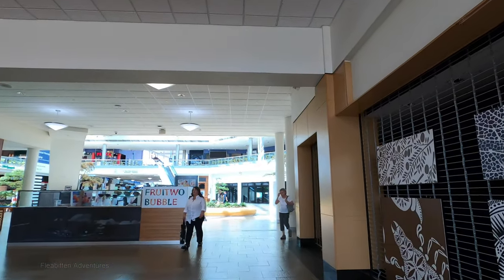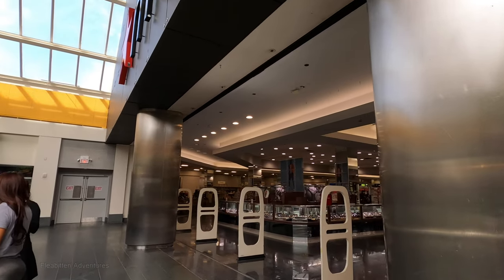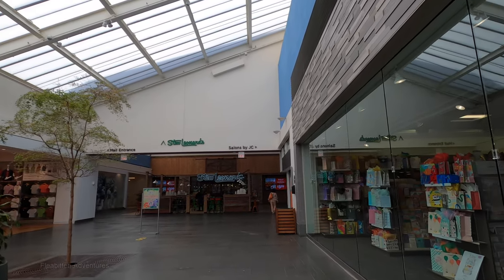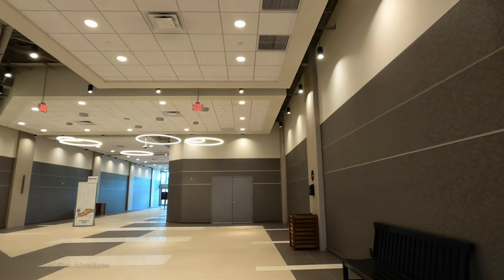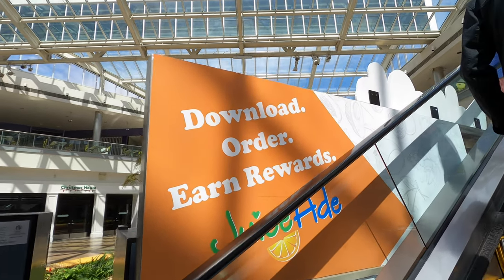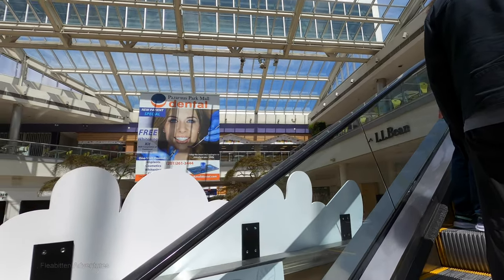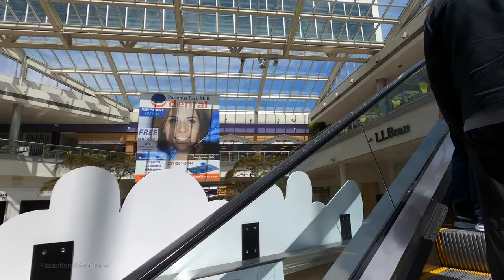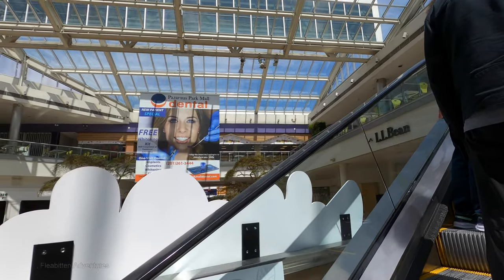Paramus Park Mall: Is It a Dead Mall? Paramus, New Jersey.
Join me as I take a look at the Paramus Park Mall in Paramus, New Jersey.  While this mall was renovated in the early 2000's and it's very well maintained, there is something about it that still feels very 1970's/1980's to me!

This video was filmed in May 2023 on a Thursday around 11:00am.